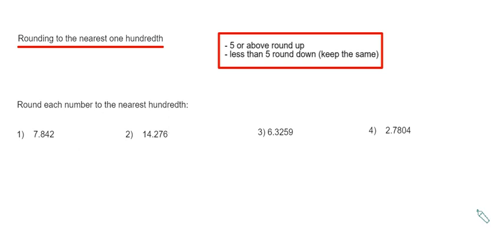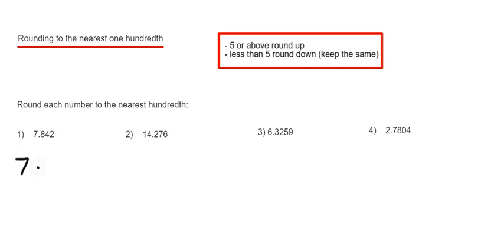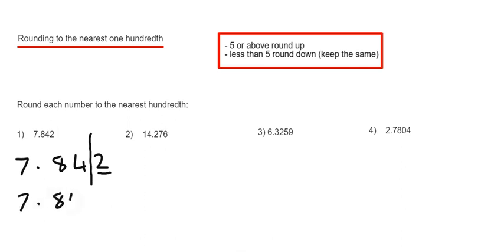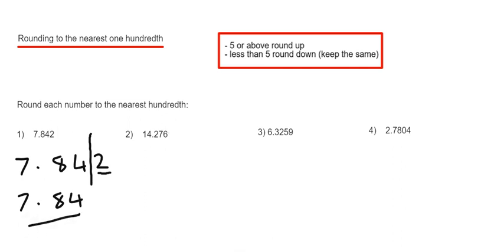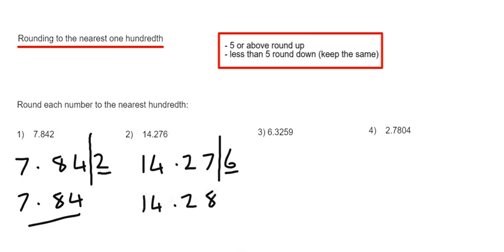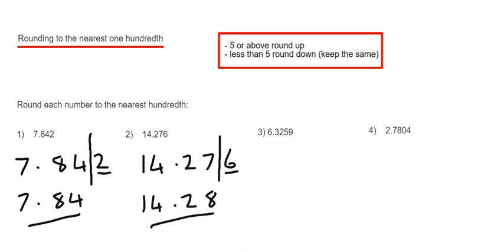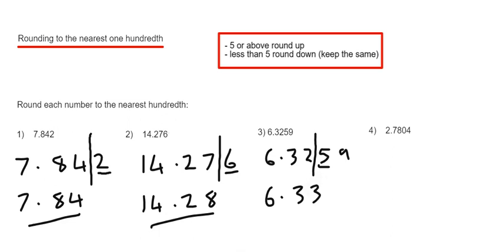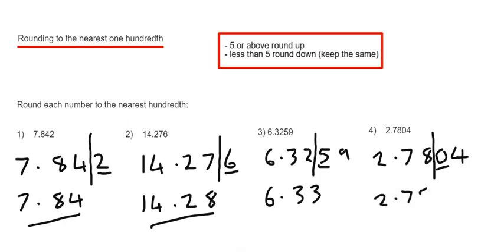How To Round A Number Off To The Nearest One Hundredth (1/100 or 0.01)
In this video you will learn how to round a number off to the nearest one hundredth. This means you are writing the answer so you only have two numbers after the decimal point. To help you round the number off put a line in after the hundredth column. If the number after the line is less than 5 round the number down, if the number after the line is 5 or above round the number up.